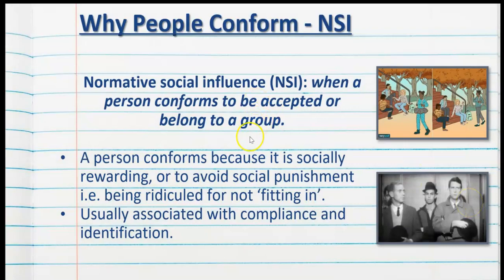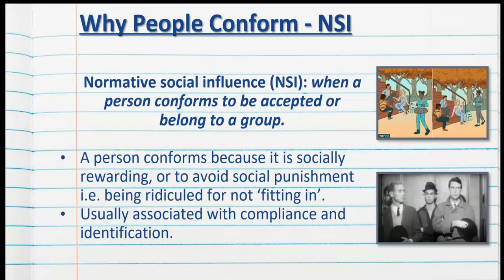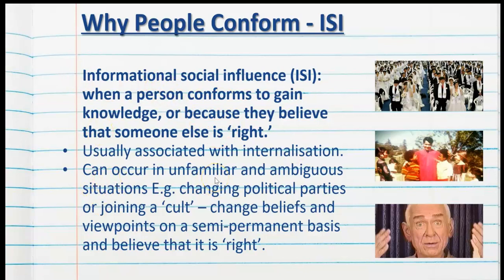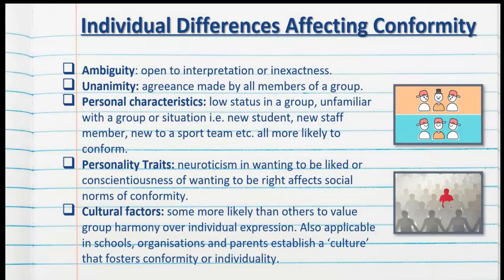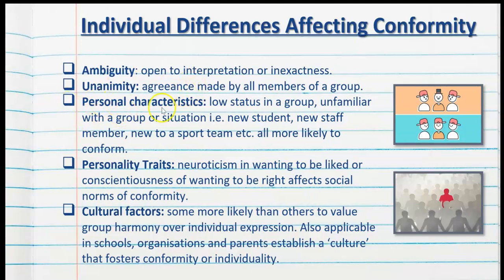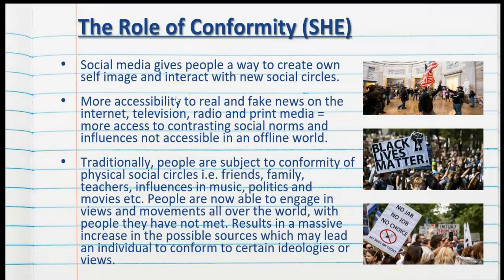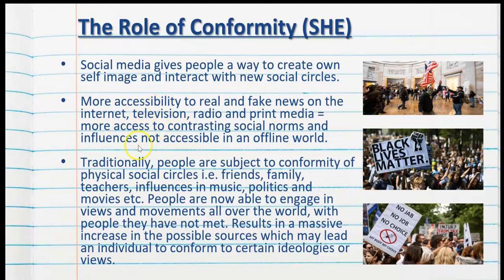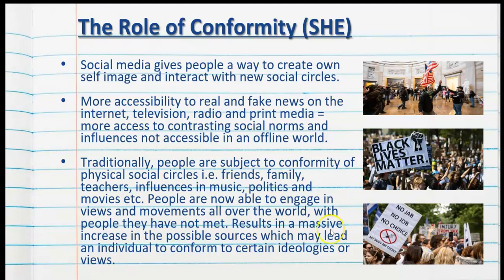NSI & ISI - Social Influence - Stage 2 Psychology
Video 5 of the Social Influence topic for Stage 2 Psychology.